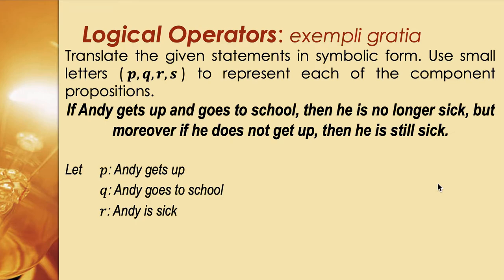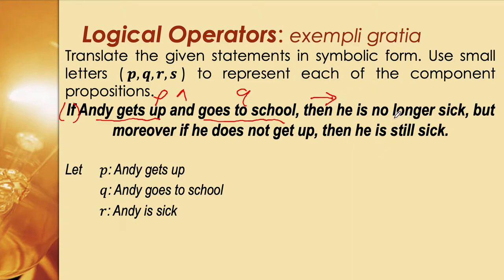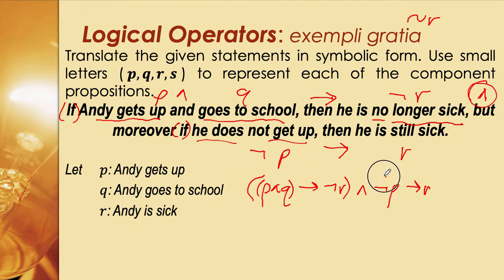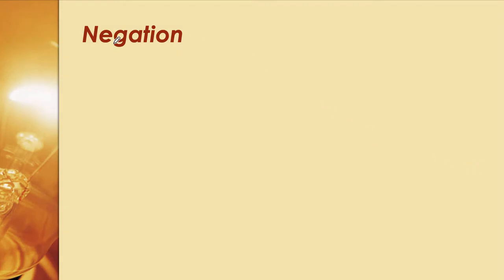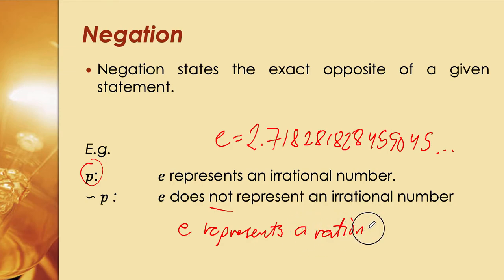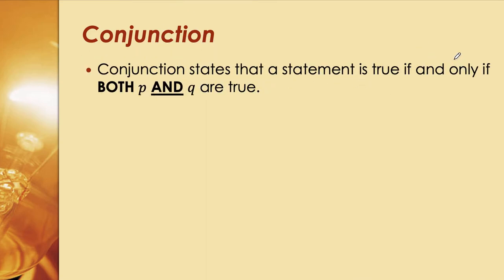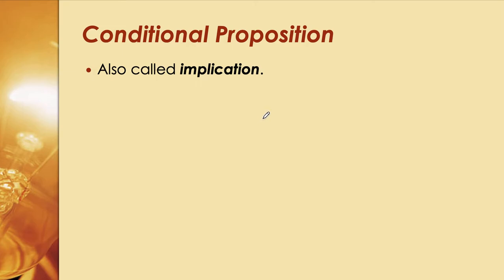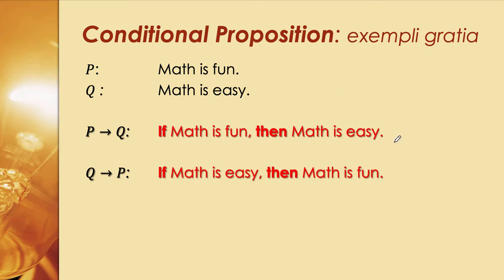Mathematics in the Modern World 4 - Logic - Operations on Propositions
Here, we talk about the Operations on Propositions, and how to convert the sentence form propositions to the symbolic form.

We start with the Exercise / Assignment from the last lesson.